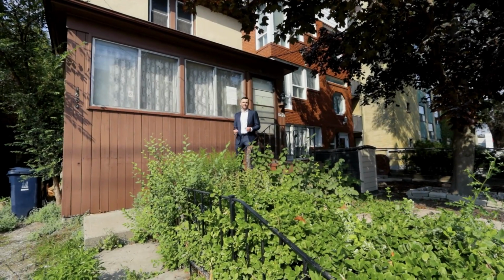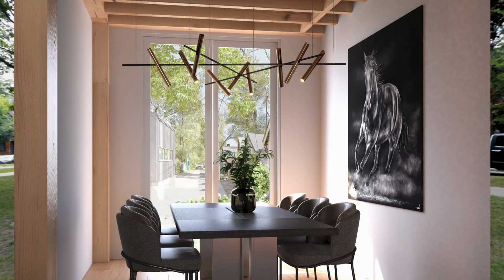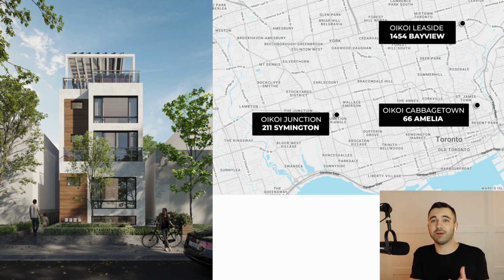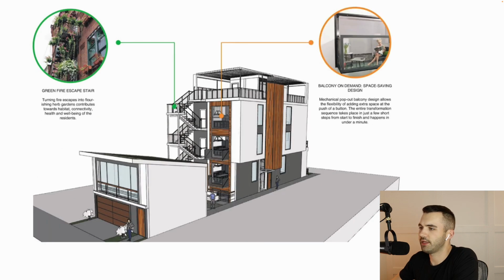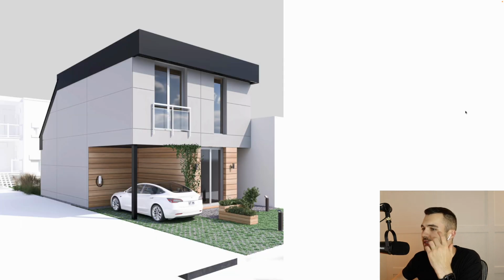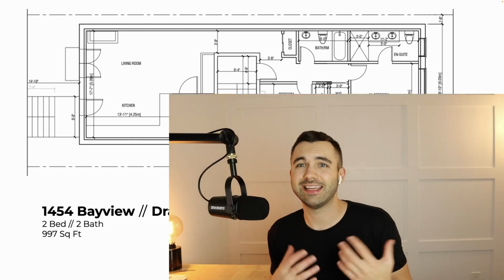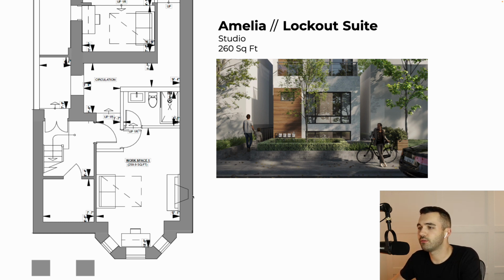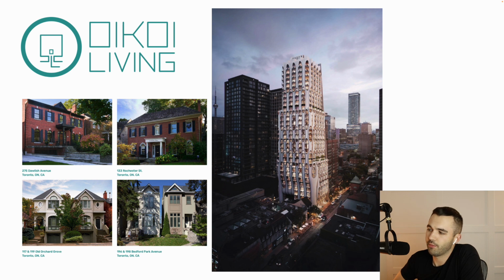Toronto's Ultra-Boutique Condos - Oikoi Communities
Introducing Oikoi Living's Micro Communities in Toronto

The formula is a sustainable building with 4 suites complete with lockout granny suites, solar power, green roofs, situated in walkable communities.